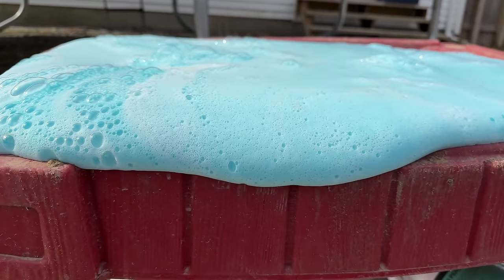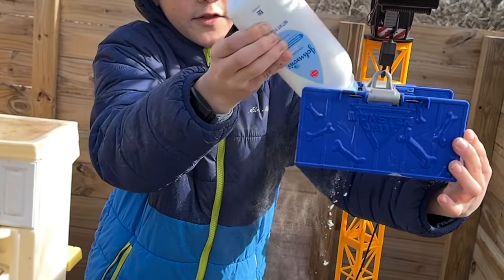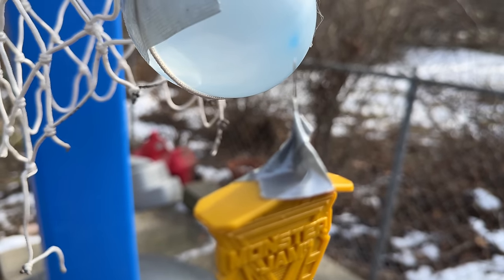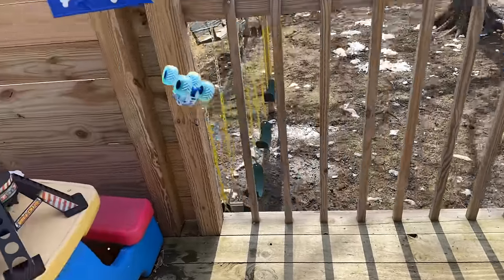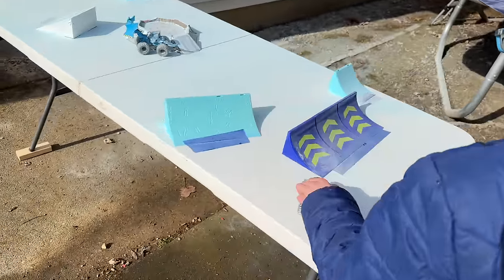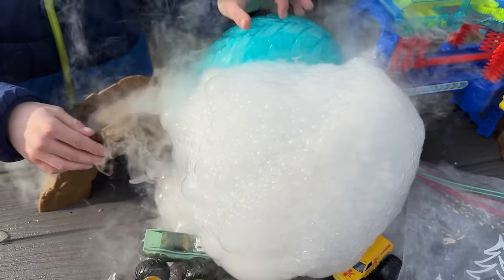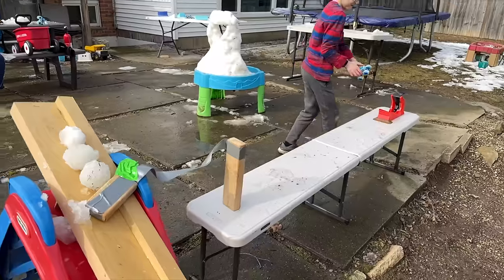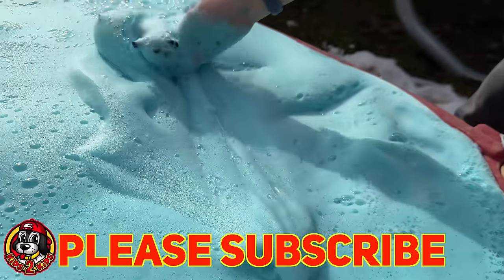Monster Jam & Hot Wheels Monster Trucks SNOW OBSTACLE COURSE (AND TONS OF ELEPHANT TOOTH PASTE!)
This is the WILDEST monster truck obstacle course ever made IN THE SNOW! Which of our Monster Jam & Hot Wheels monster trucks will beat our 8 challenges?!

 1) Monster Jam Dalmatian Extreme Blastin' Bones Baby Powder Shower
 2) Rev Tredz Snow Mountain Downhill Race
 3) Mega Launcher JUMP Through A Snow Mountain
 4) Megalodon Dry Ice Monster Wash with Hot Wheels Color Shifters
 5) El Toro Loco Big Air Challenge Water Balloon Pop
 6) Snow Ball Avalanche Magnatiles Tower Crumble
 7) DIY Freestyle Fire Extinguisher SNOW Arena
 8) LEGO Elephant Tooth Paste Explosion

Here's some other monster truck obstacle courses we've done!